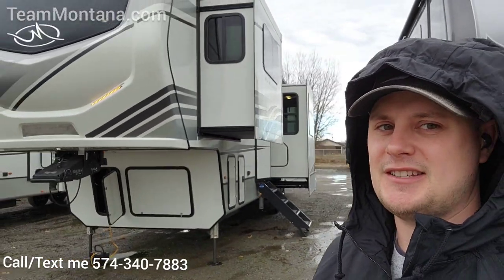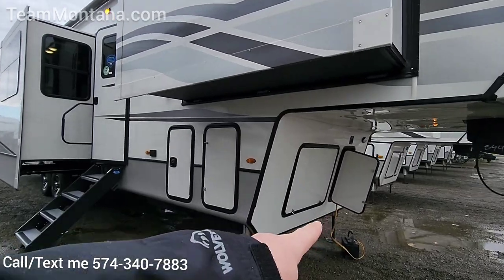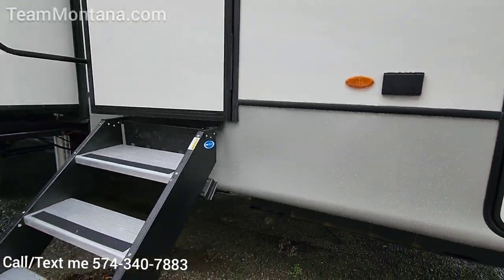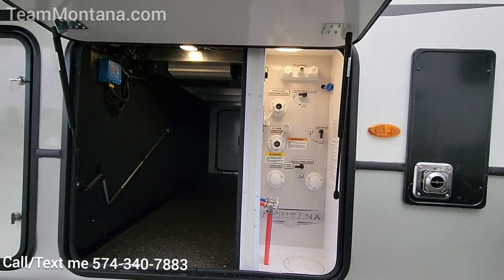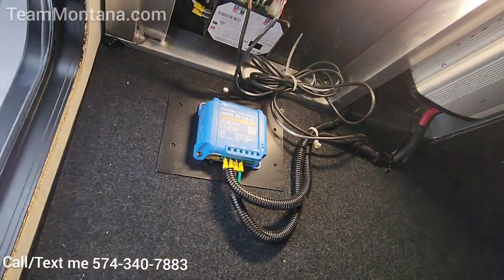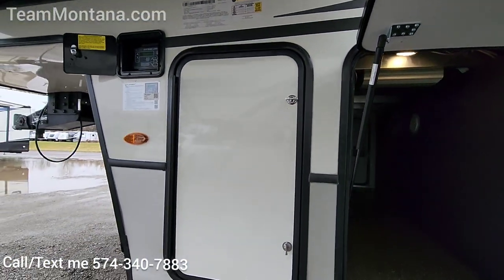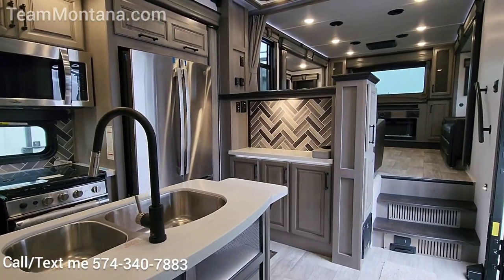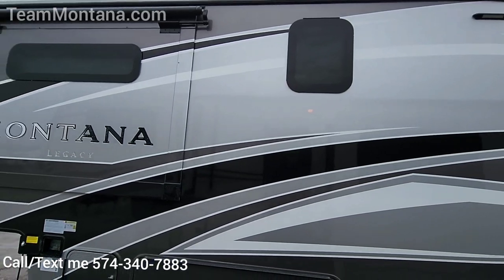💥3761FL Montana with *Massive* Space Inside and Out | New 2022 Fifth Wheel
Today we check out the 2022 Montana 3761FL Front Living with a ton of living space, ton of storage and separate living spaces. Lets check out this new fifth wheel with 5 slide outs, 18 cubic foot fridge, 2000 watt inverter and  victron solar controller. This rig is perfect for full time use in ALL seasons, even boondocking with the solar package! Ask me any questions! I am here to help, I order a lot of Montana's!

Team Montana is a Tiara Rv Sales company, solely focused on the number 1 selling fifth wheel for 18 years in the entire fifth wheel rv industry.  We are located in the heart of the RV Manufacturers. Elkhart, Indiana exit 92 on the 80-90 toll road. Buy where they are built and save! Customers drive from all over the country for the experience they receive. Let us help you find your next fifth wheel.